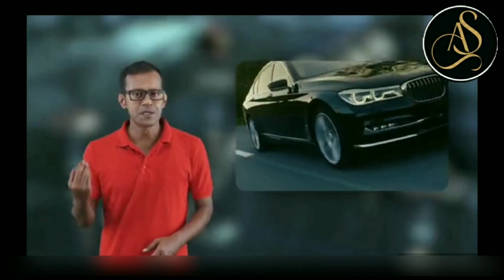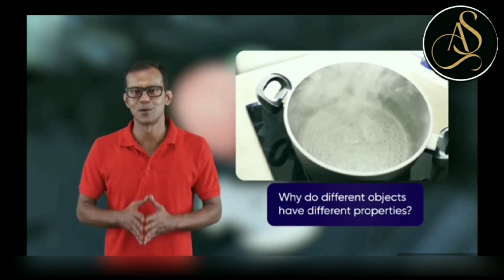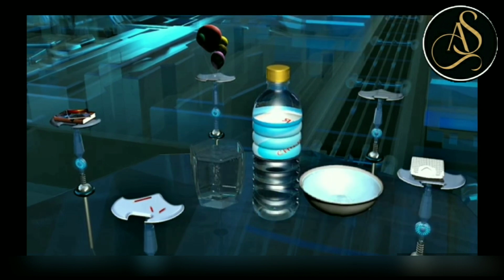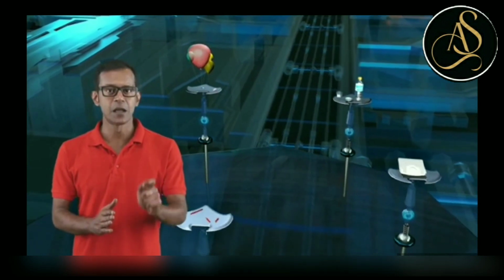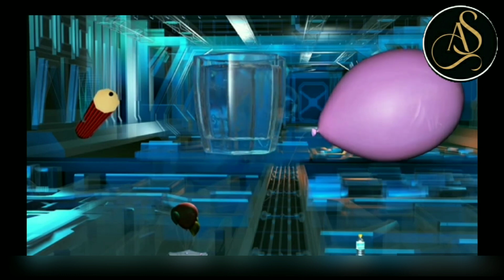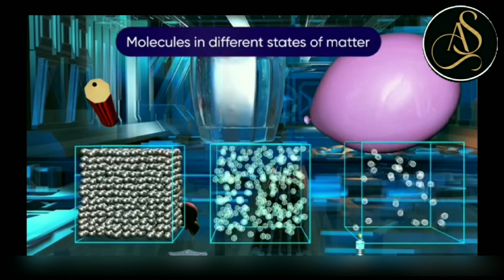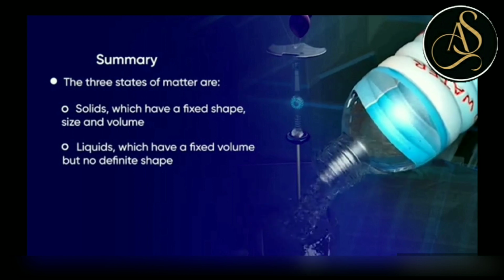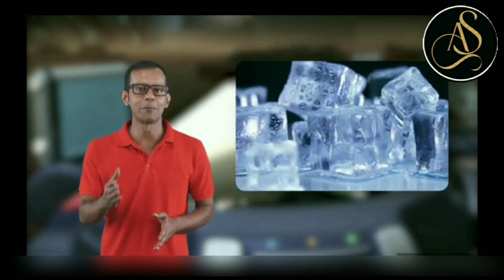Types of matter class 9 first chapter chemistry Animation science